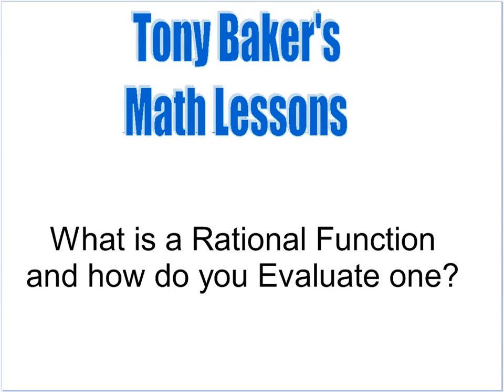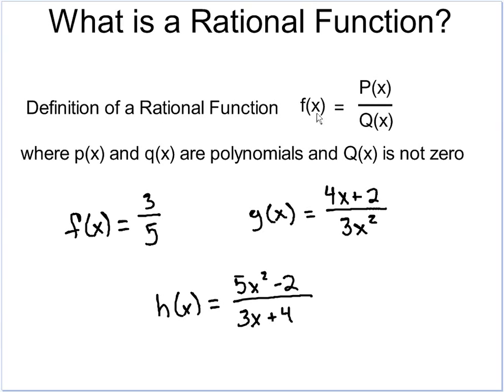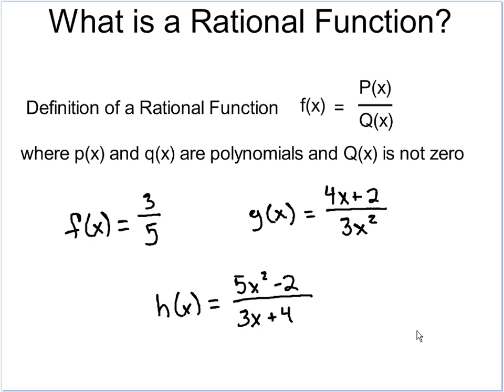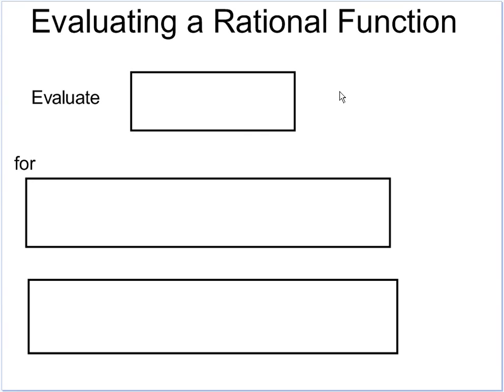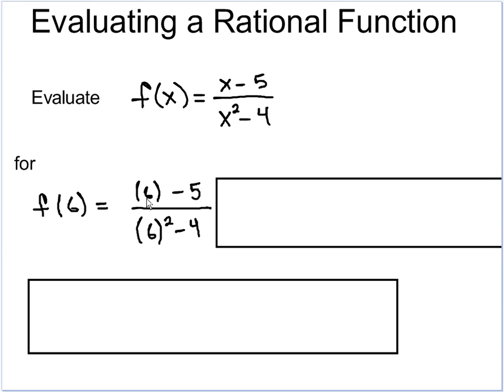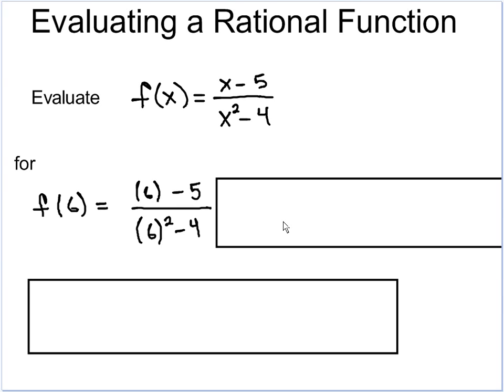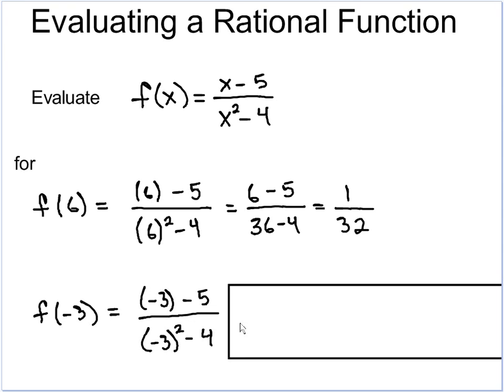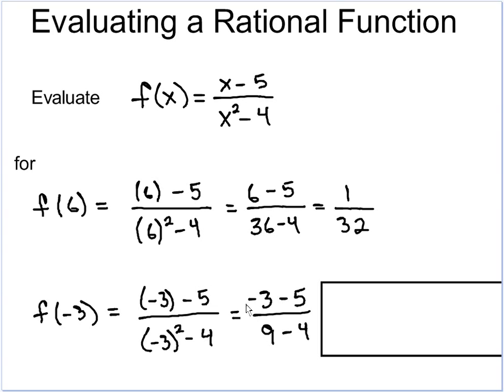Definition and Evaluation of Rational Functions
In this video we will look at the definition of Rational Functions and how to evaluate them.